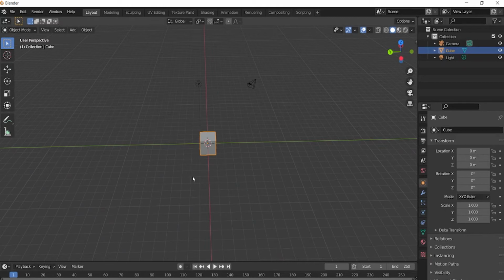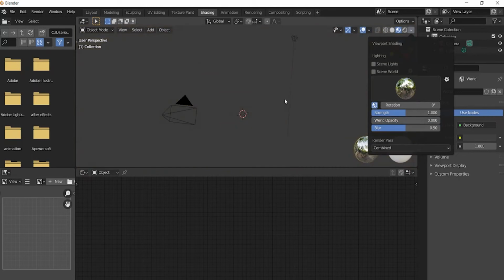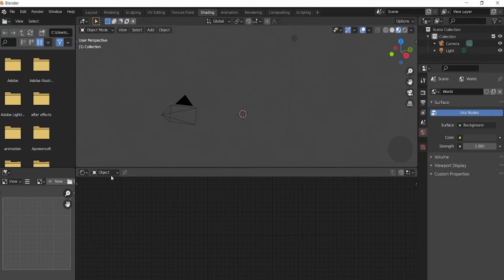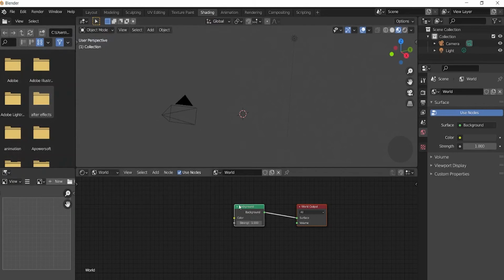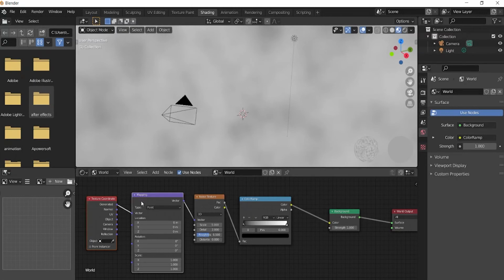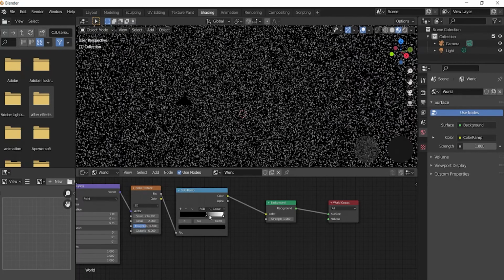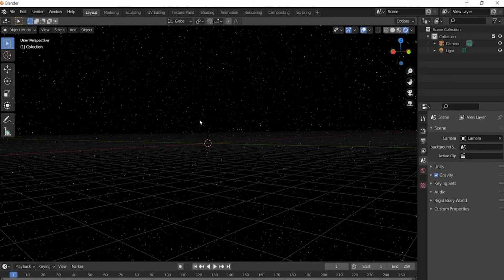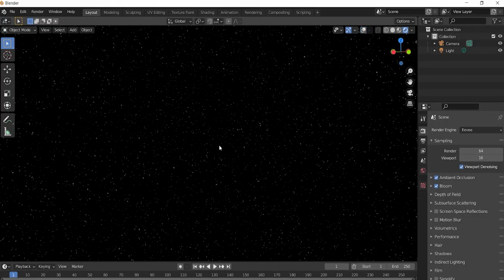How to create stars in blender with Evee or Cycles !! (full process tutorial)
hi guys welcome to another video today i´m gonna show you a real good a fast way to create amazing stars in blender !!!